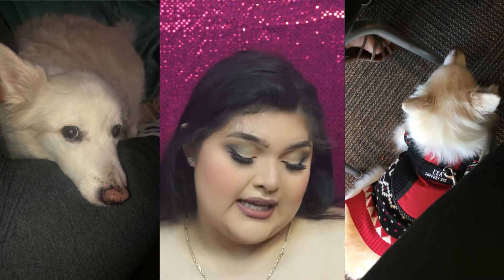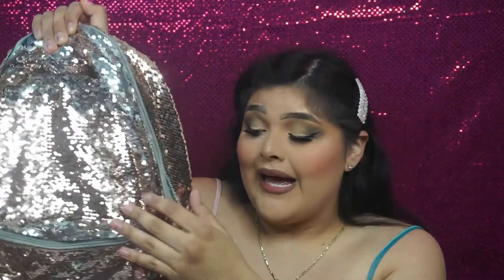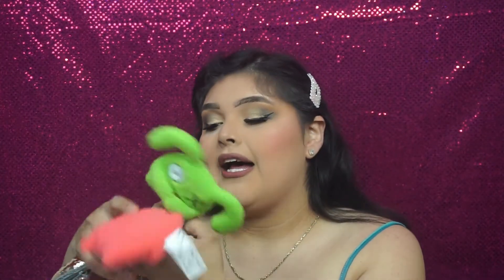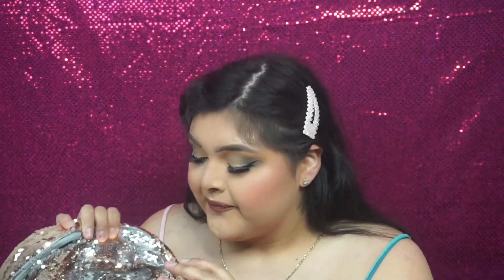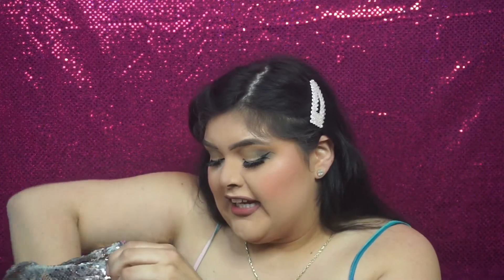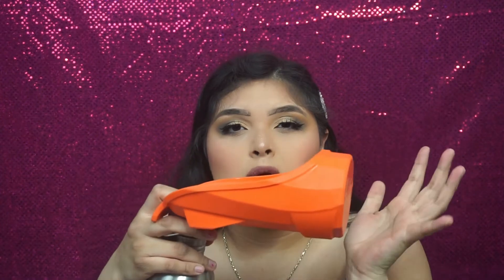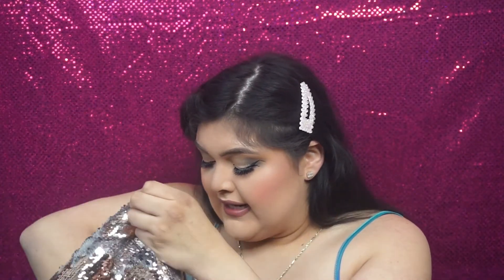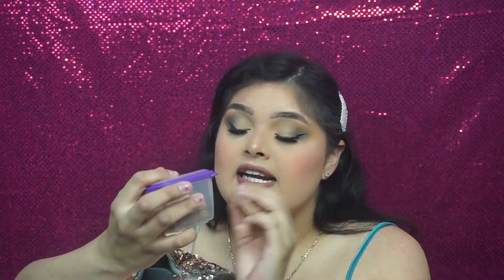Whats In My ESA Bag?! / Danielle Martinez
Whats in my ESA (Emotional Support Animal) bag?!
Hello one and all! Welcome back to yet another Friday video! In this one I talk about what I carry around in my bag as an ESA owner! Once again this video is not to brag or show off my things in any shape or form!
I really hope this video helps anyone to understand a little bit more about people with ESA or a ESA in general!

Day Flash: DanielleMartinez

♥️ Thank you guys for all your constant love and support and I will see you next Friday! MUAH! 💋♥️

Musician: Jef
Outtro Music: Back home